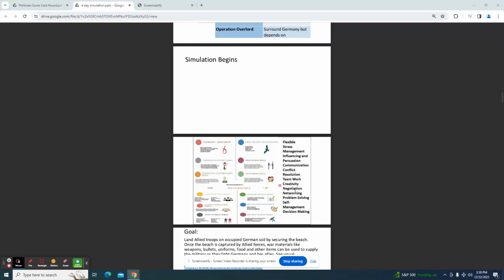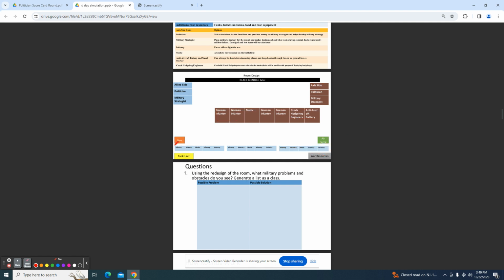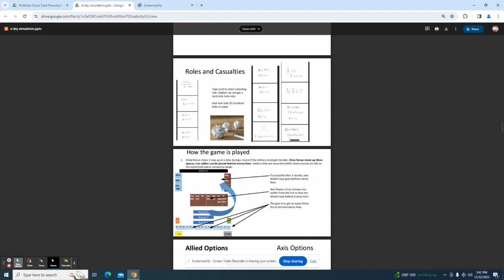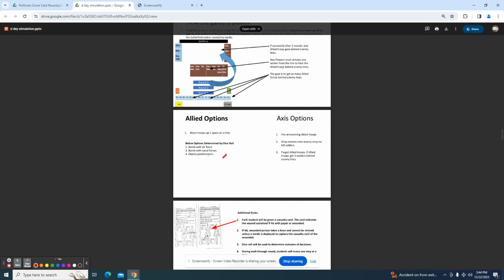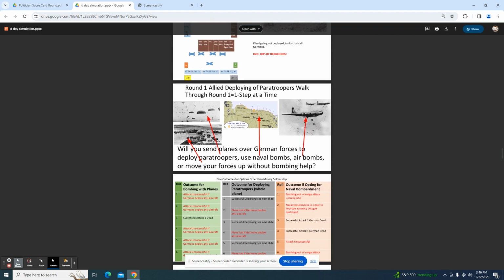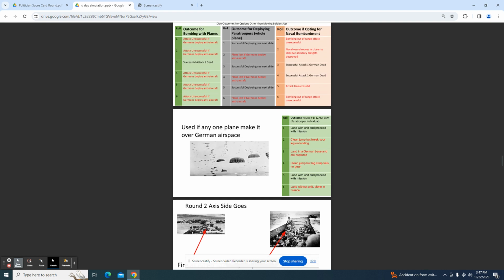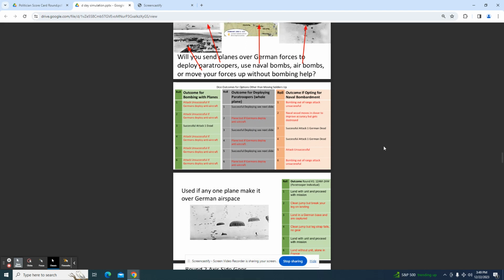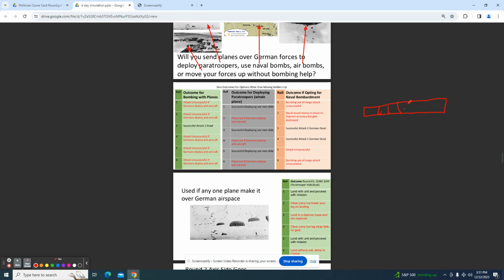D Day Normandy Simulation for High School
Simulation directions designed to familiarize students with the complexities and challenges of the D Day Invasion.